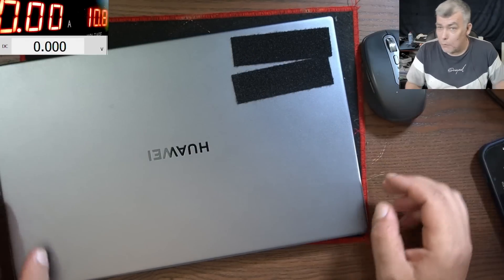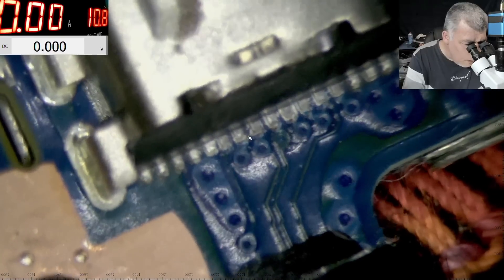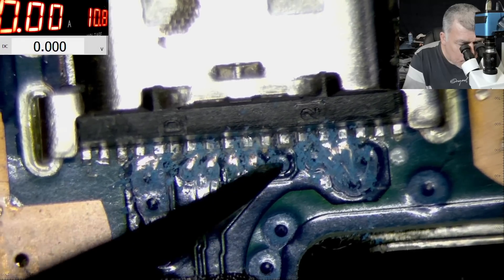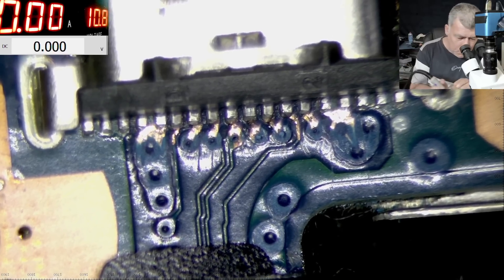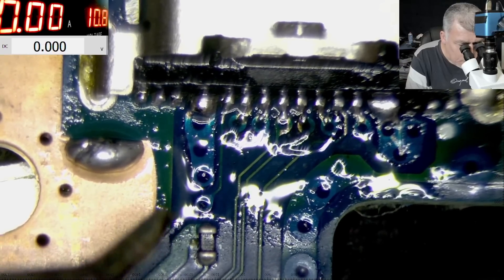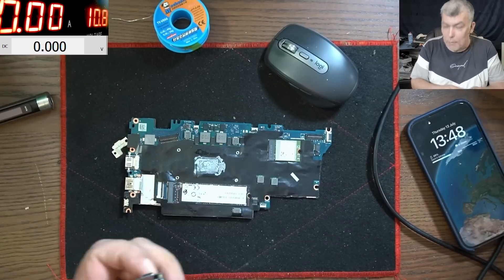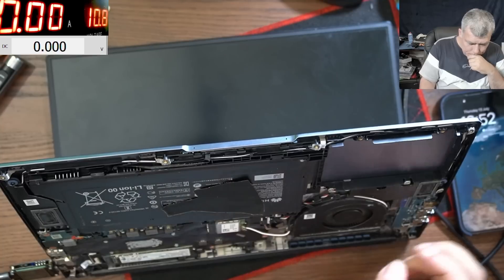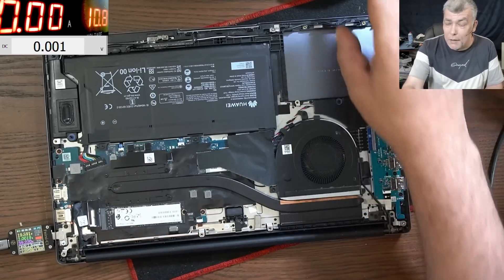Huawei laptop not charging, type C charging port repair - a common fault on this model